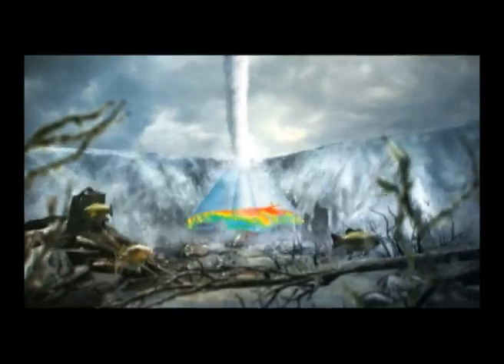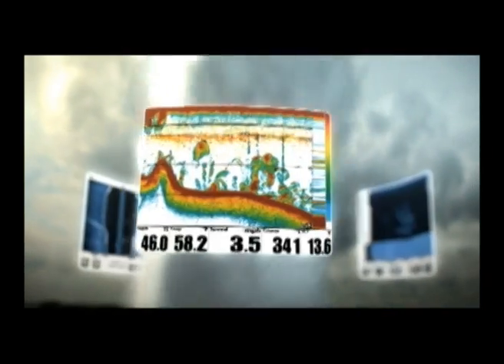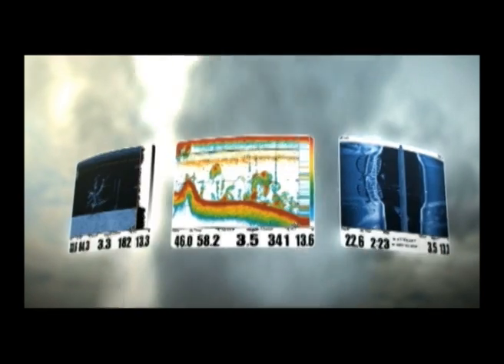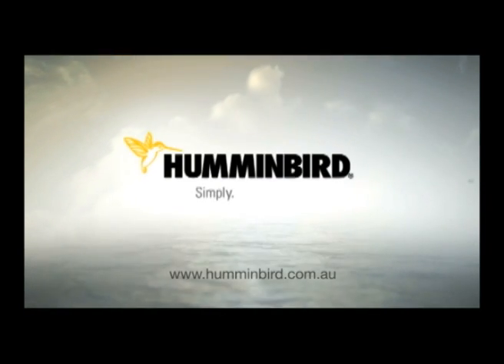BLA- Humminbird Storm